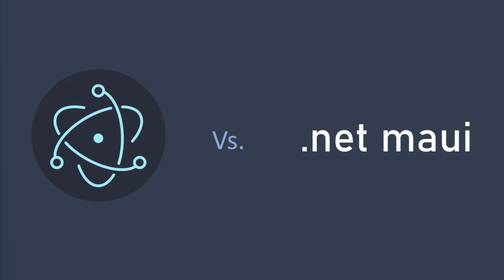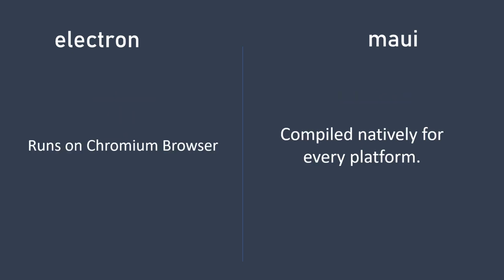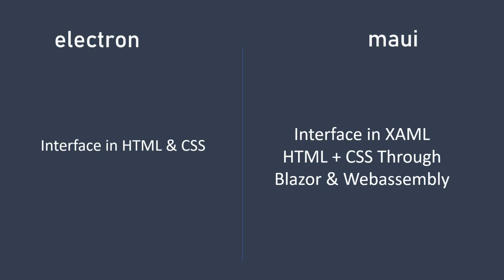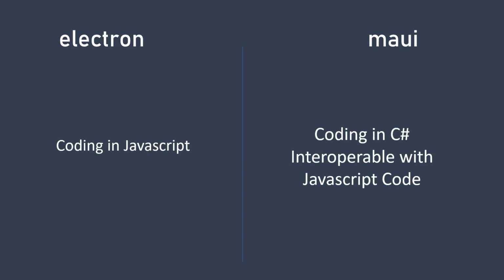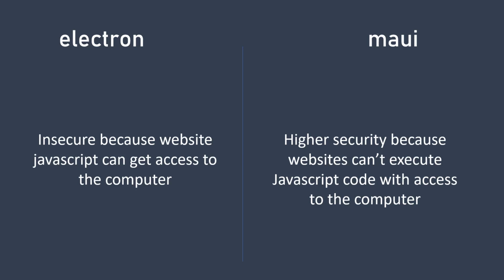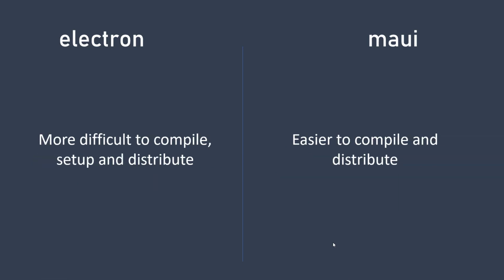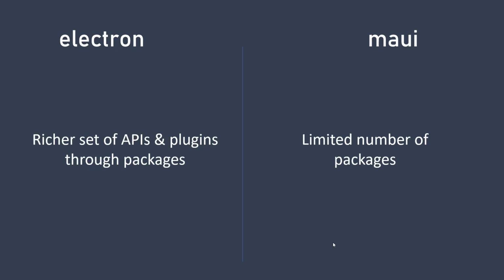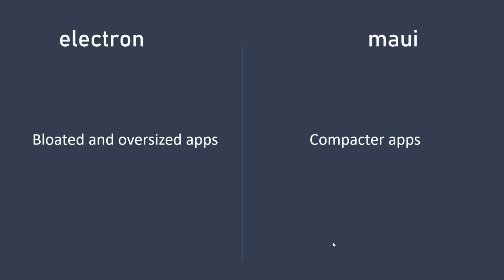Electron Vs .net MAUI - Which technology should you choose?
Electron is an amazing technology but there's a new challenger on the block. It's called .net MAUI and like Electron, MAUI will allow you to create applications that run on multiple platforms. However, it works using a completely different technology than Electron and makes some newer things possible.

Take a look at my video where I compare both these problems and talk about how they stack up against each other.